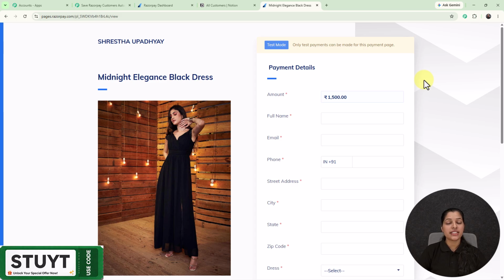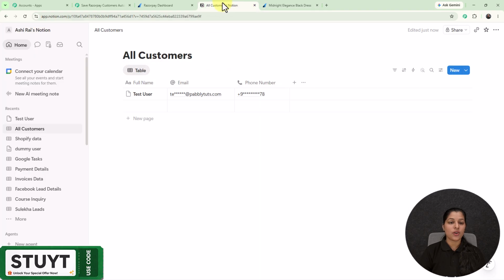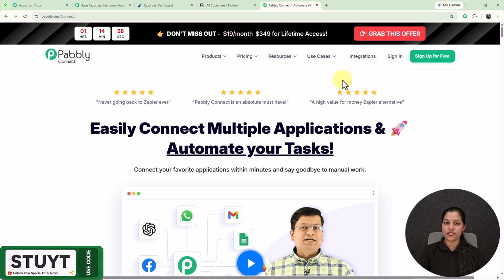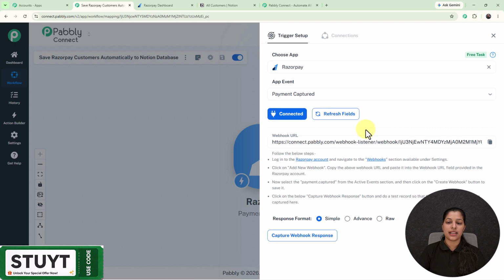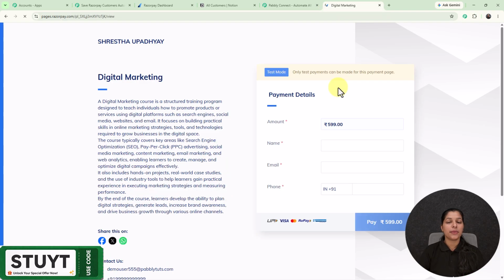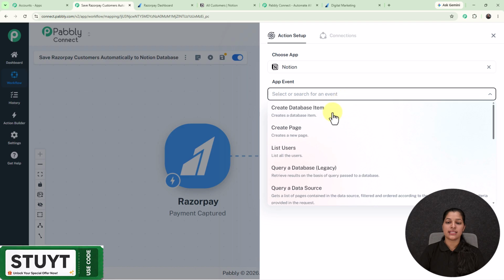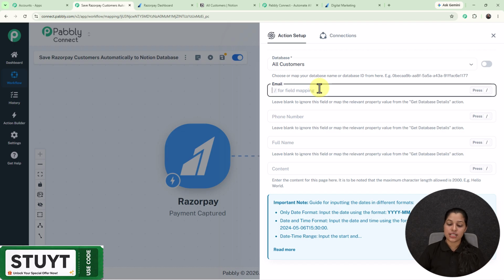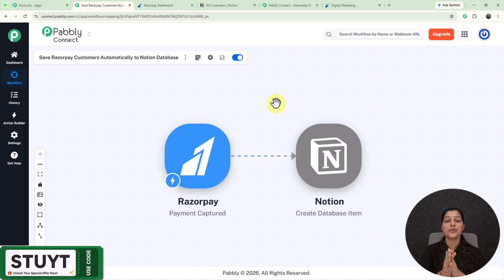Save Razorpay Customers Automatically to Notion Database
In this video, you'll learn how to automatically save Razorpay customers to a Notion database. We’ll guide you through the integration process using both Razorpay for payment management and Notion for organizing customer data. Pabbly Connect simplifies this task by automating the transfer of customer information from Razorpay to Notion, eliminating the need for manual data entry. This automation saves you valuable time and keeps your customer database up-to-date seamlessly.

Use Case:-

Automatically add new Razorpay customer details to your Notion database as soon as they are created. This automation keeps customer records organized, eliminates manual data entry, and ensures your database stays updated for easy tracking and management.

Benefits of Pabbly Connect:

1. Automation: Save time, money, and resources by automating tasks.

2. Integration: Connect various web services to create efficient workflows.

3. Security: Enjoy industry-standard security for your data.

4. Scalability: Easily add new applications and services to your workflow.

5. Cost-effective: Choose from plans suitable for different business sizes, with no charges for internal tasks.